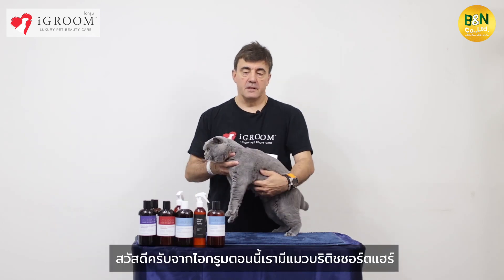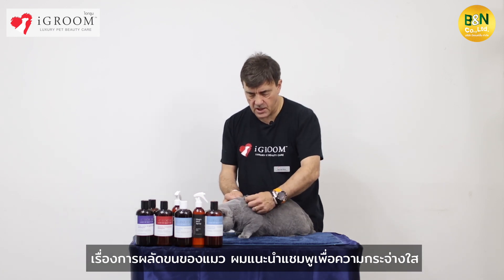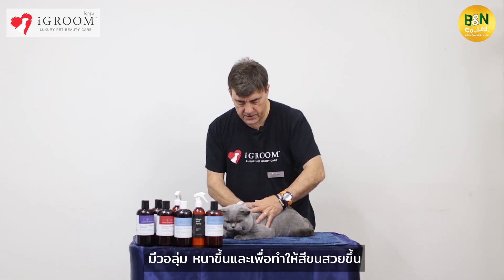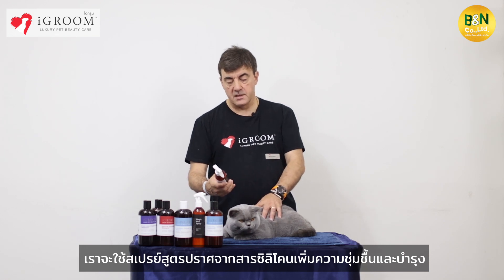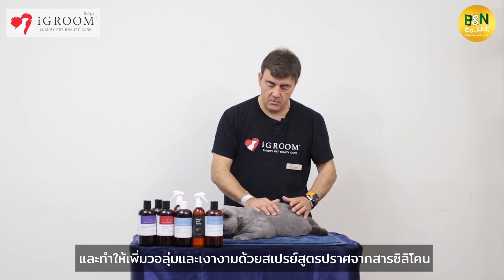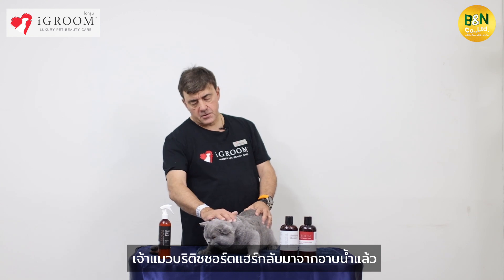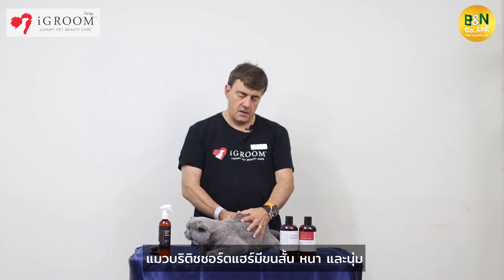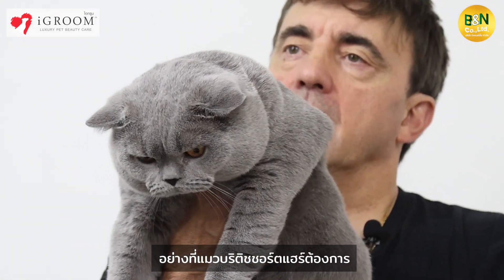British Shorthair - iGroom's Grooming products by Rui Da Silva